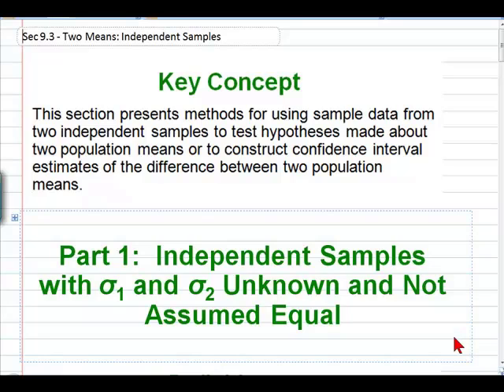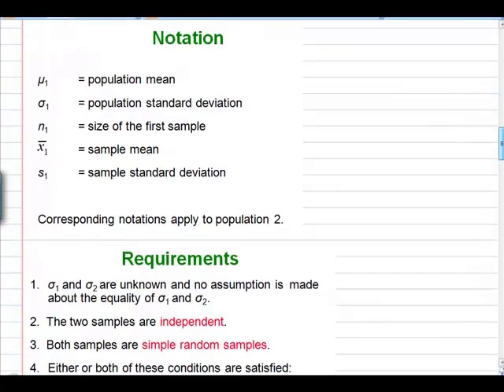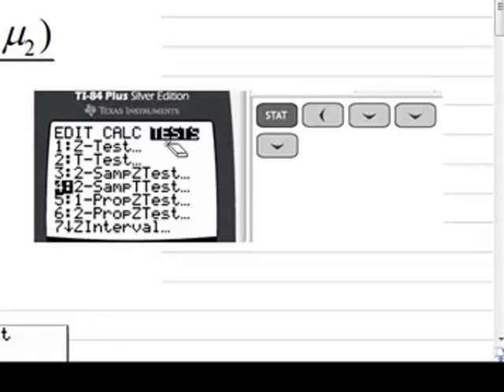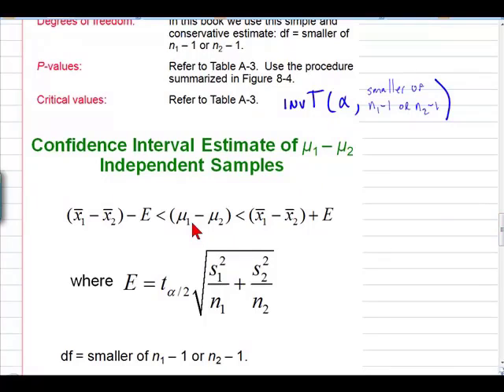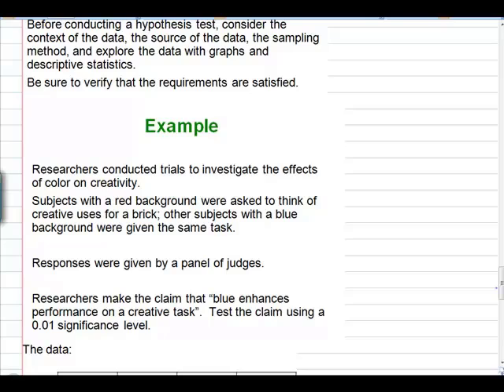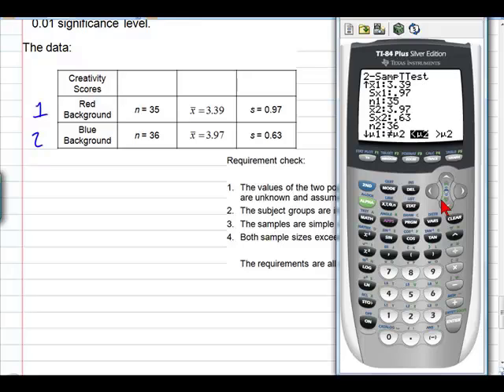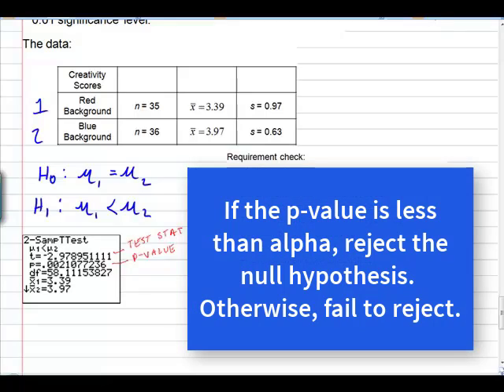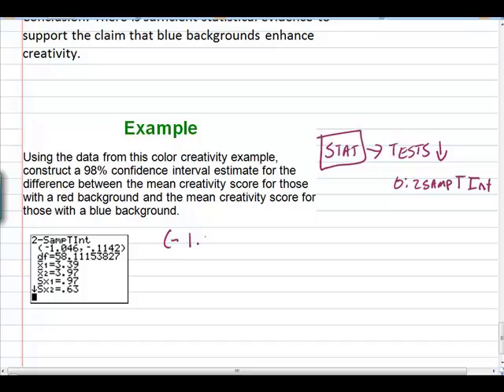Math 1342 Sec 9.3 Two Means Independent Samples